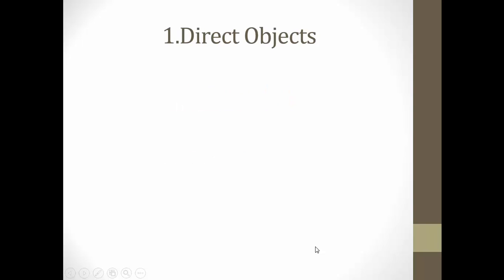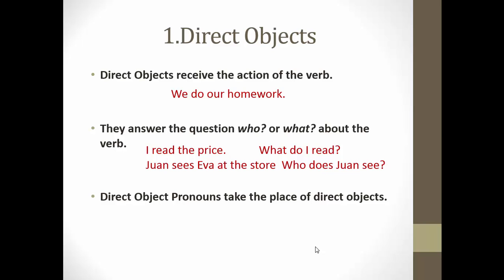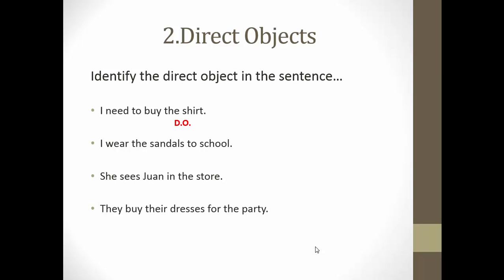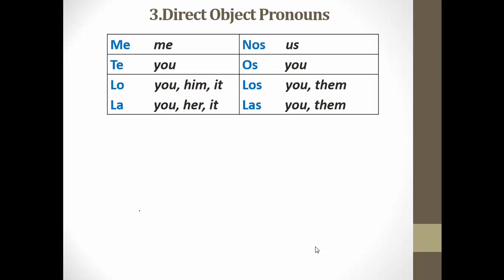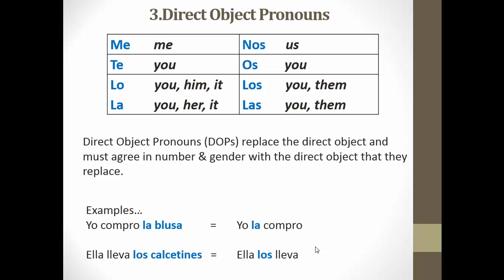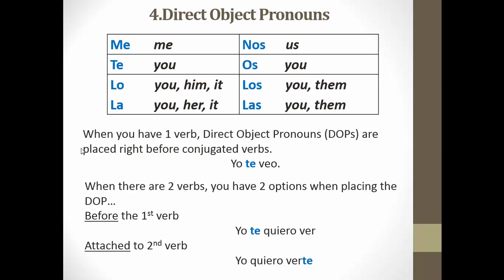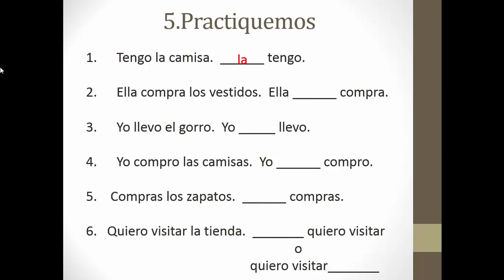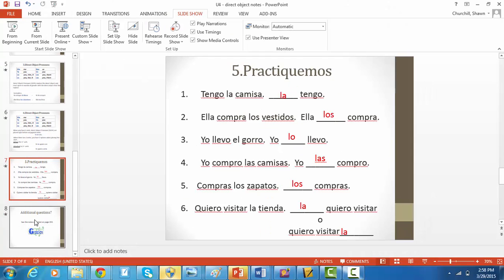U4L1 Direct Object Pronouns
Please listen as Mrs. Churchill talks about Direct Object Pronouns.